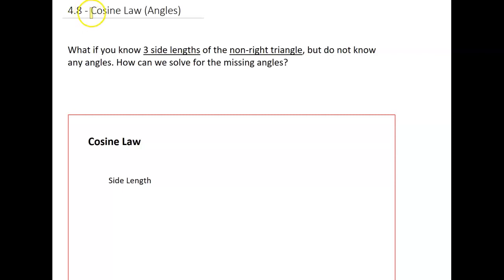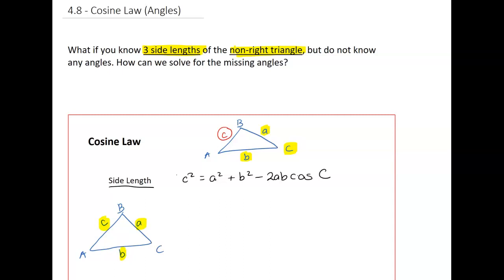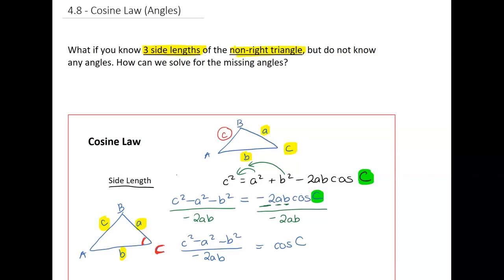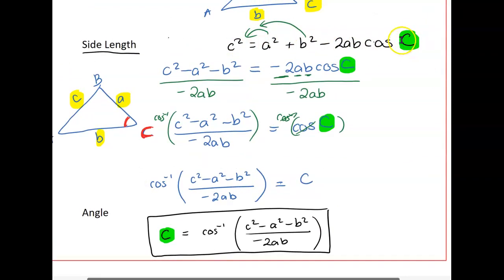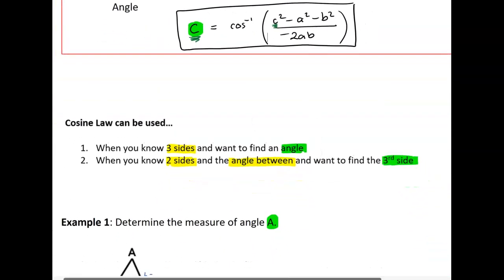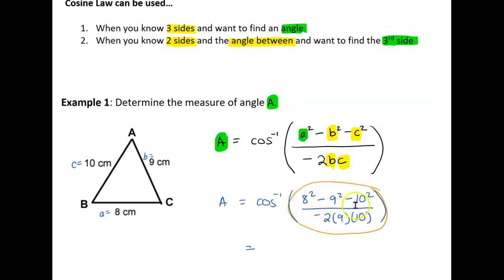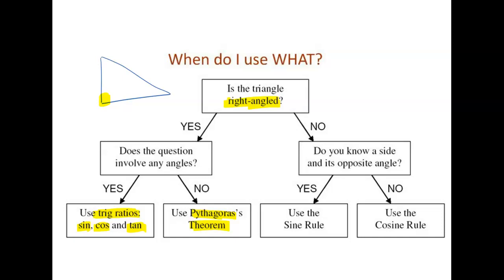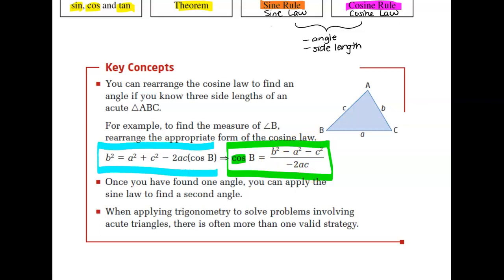Cosine Law (Angles)